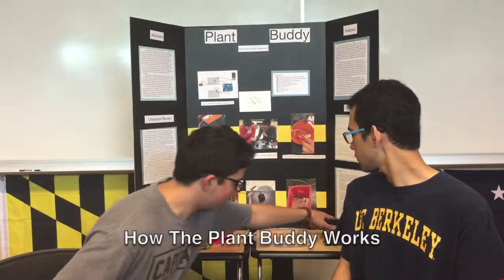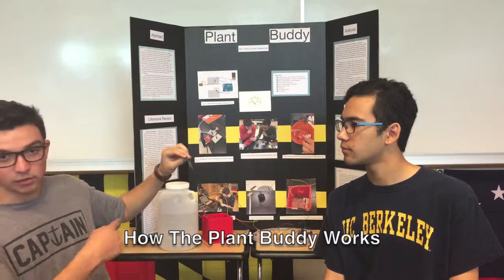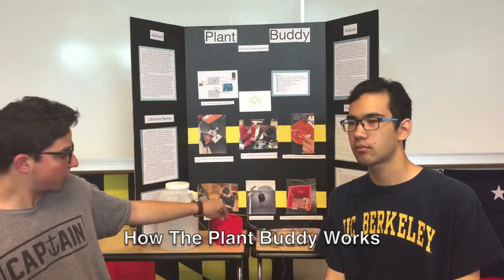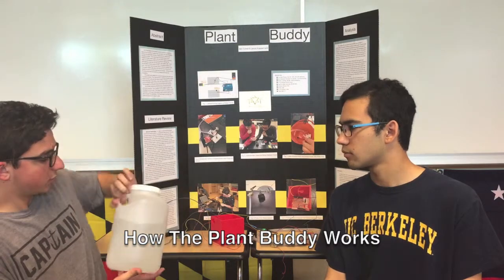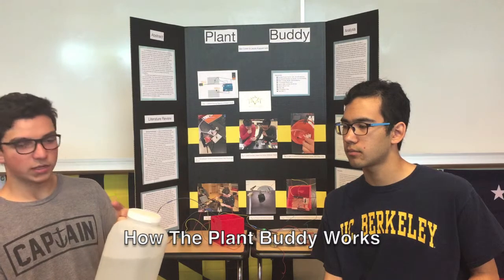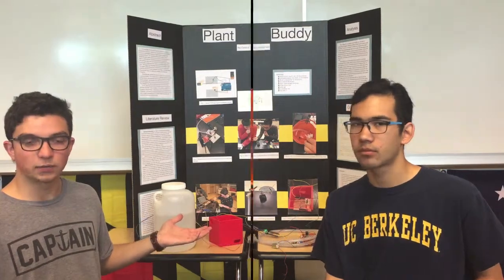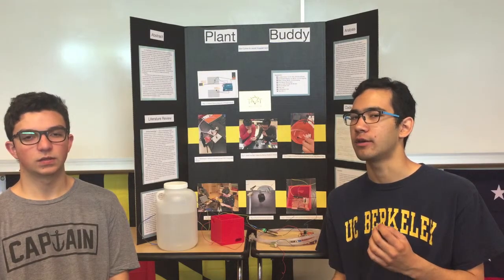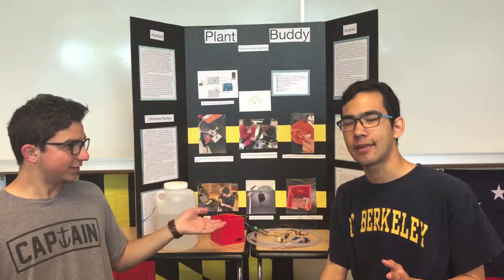BIOE2015 Group 8 Plant Buddy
TVT Year 2 engineering project